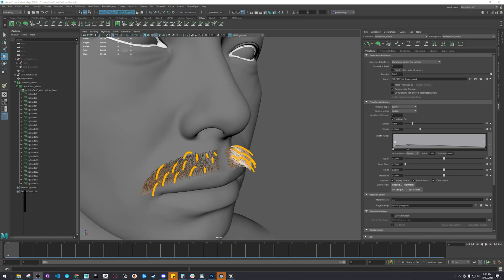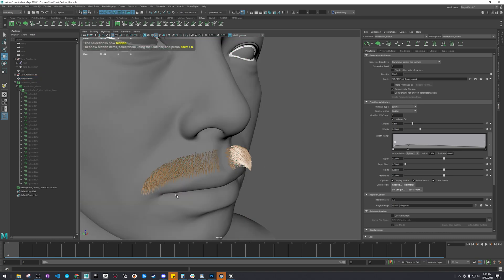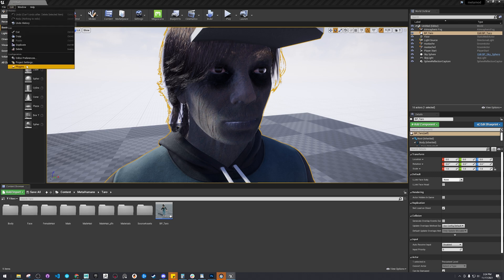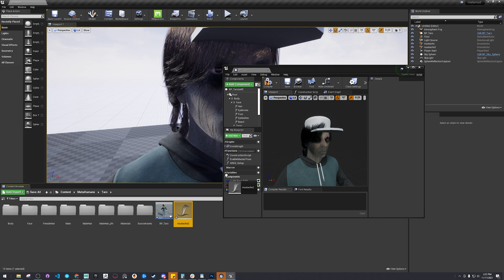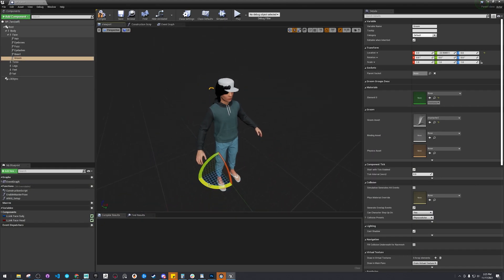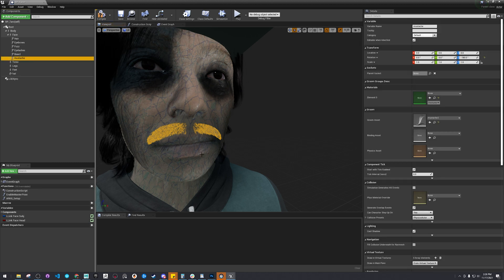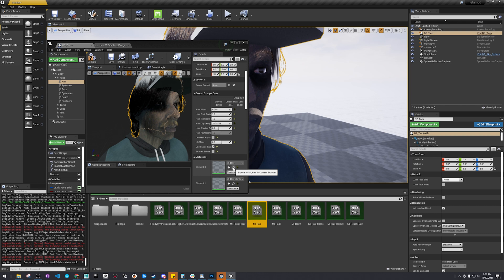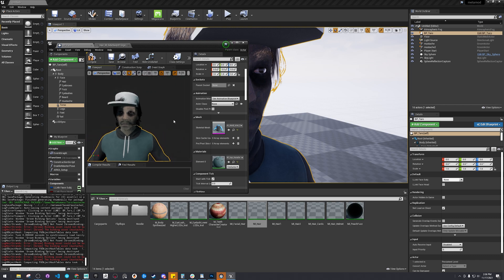Modifying MetaHumans - Import XGen Hair to UE4 (8 of 12)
In this video (8 of 12) we show how to find the Alembic file importer in Unreal Engine, add the Groom to the character Blueprint and bind the Groom onto the MetaHuman character skeleton.

Software used: Unreal Engine 4, Autodesk Maya, XGen